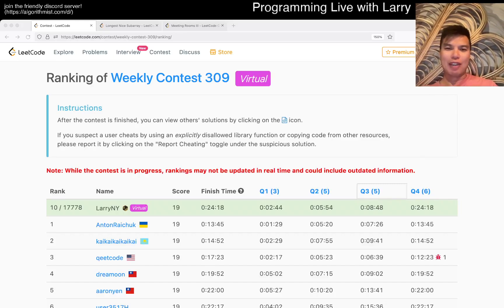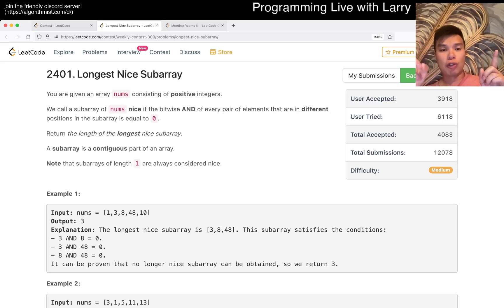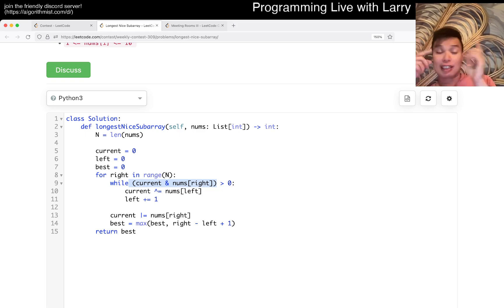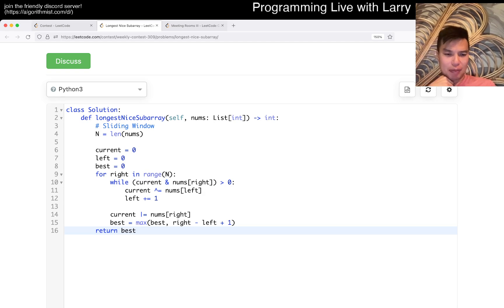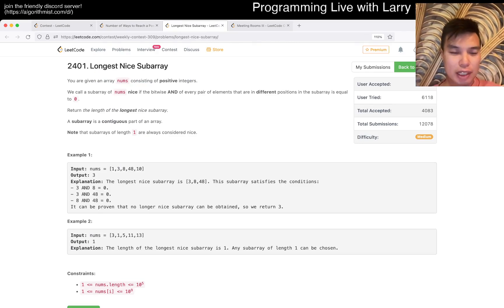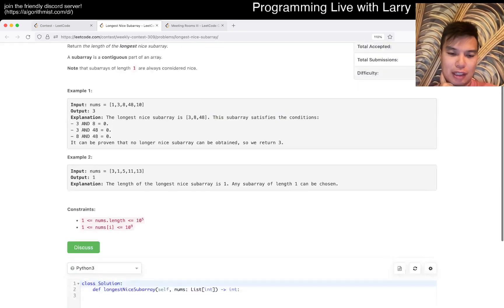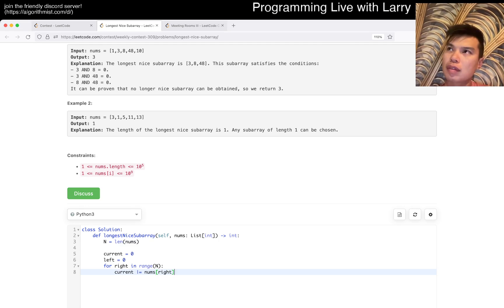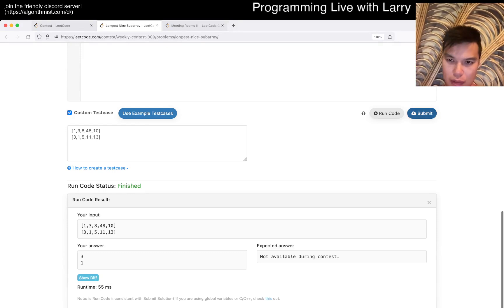2401. Longest Nice Subarray (Leetcode Medium)